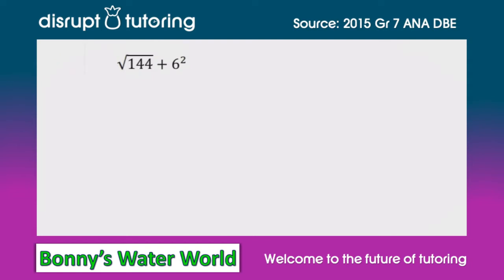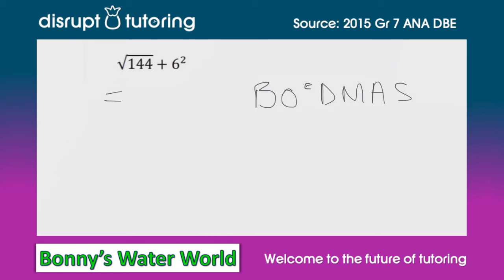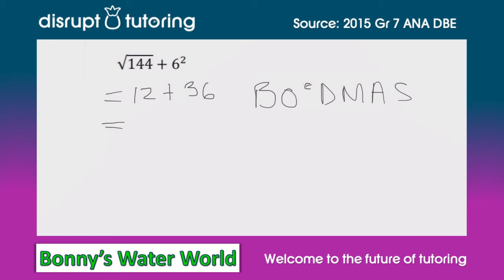#3 Exponents and roots first